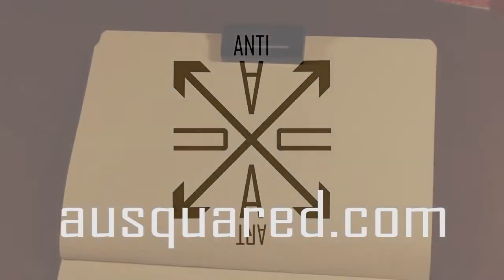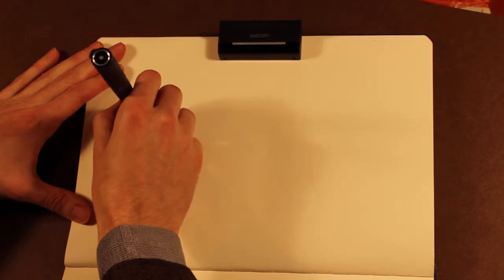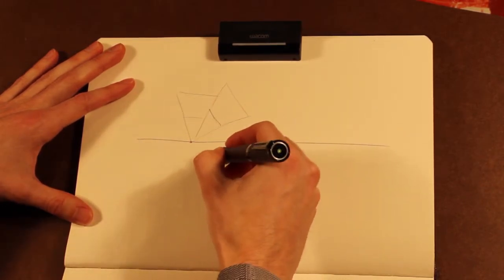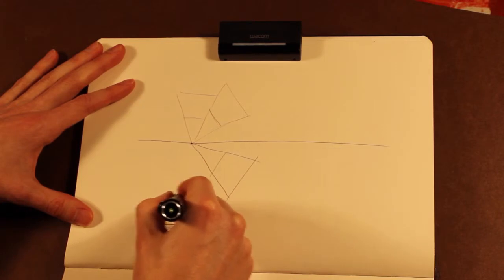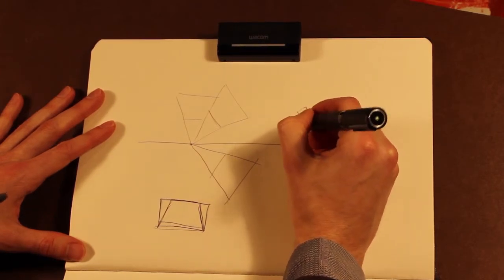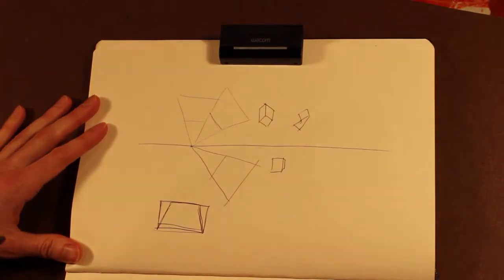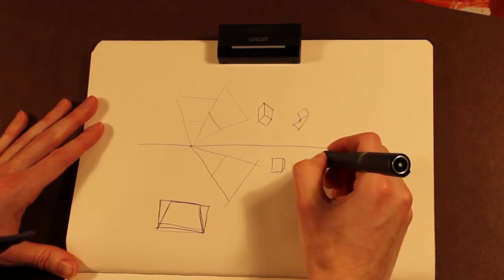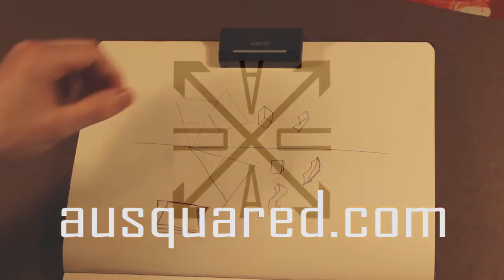Perspective Basics 2: Planes Freehand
This covers how and why to start drawing planes without a ruler or straightedge.